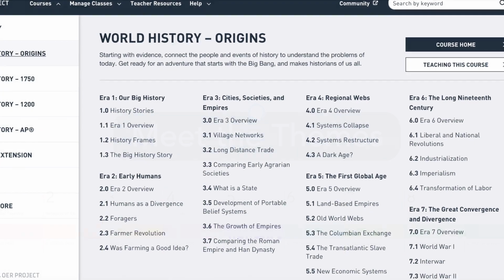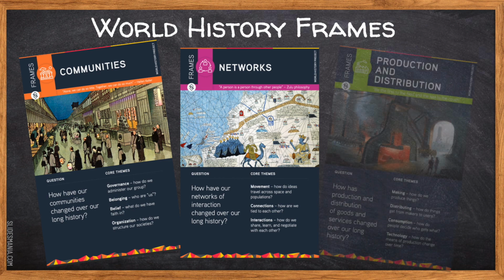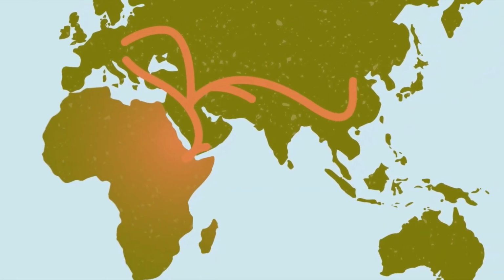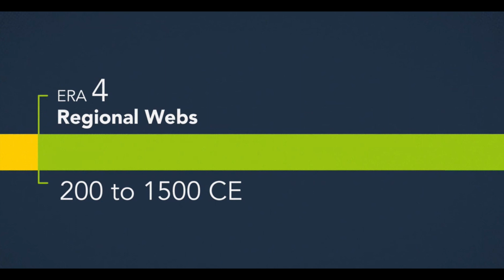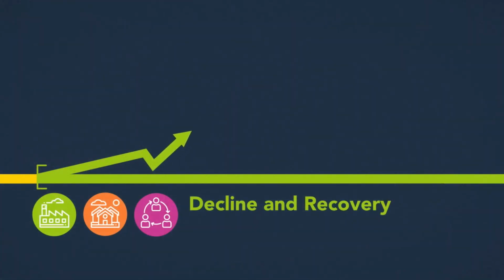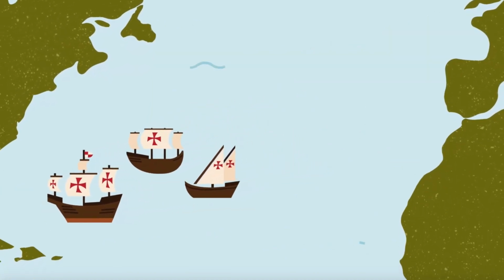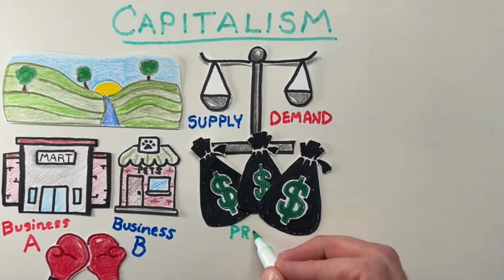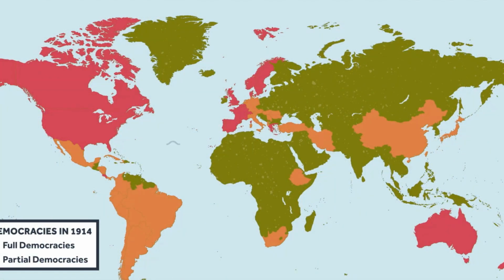Welcome to World Cultures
Starting with evidence, connect the people and events of history to understand the problems of today. Get ready for an adventure that starts with the Big Bang, and makes historians of us all.